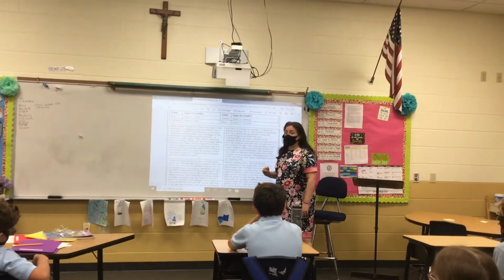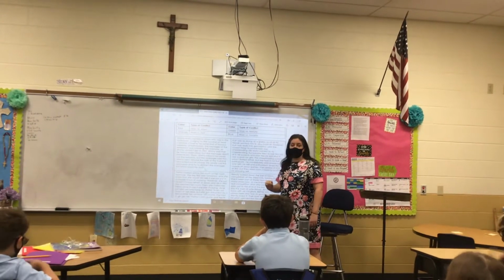Color by conflict 1